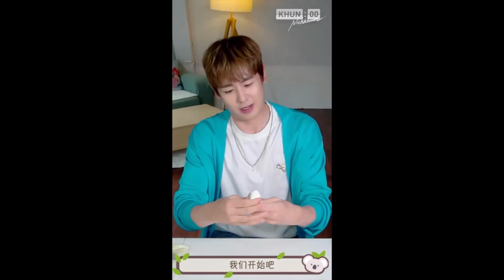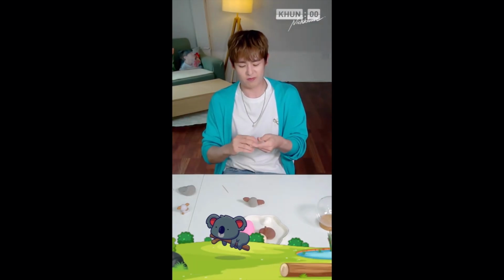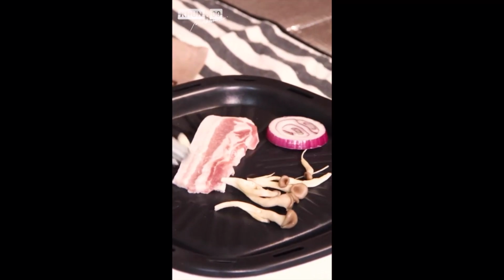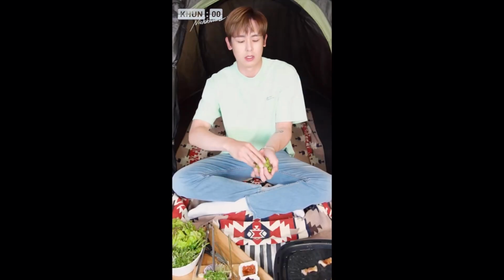[ENG SUB] 2PM Nichkhun Weibo Video Collection Khun:00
2PM Nichkhun - A collection of short video clips published in the official Nichkhun Weibo account in China.

For more 2PM English Translations, find me in Twitter: @JLML718
Or search in my archive blog: jlml718.home.blog